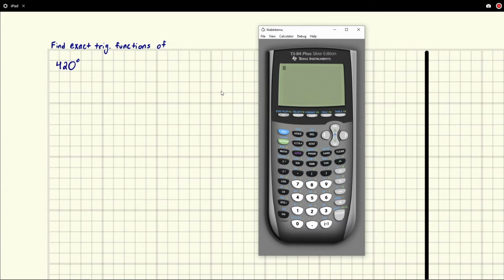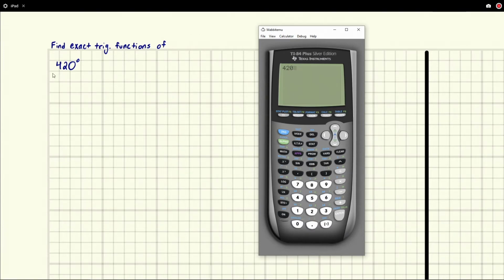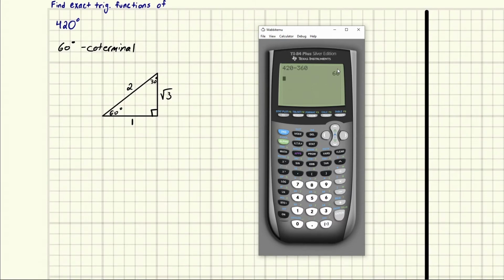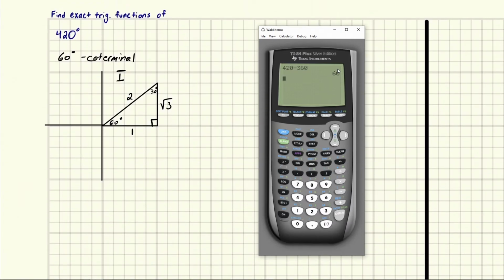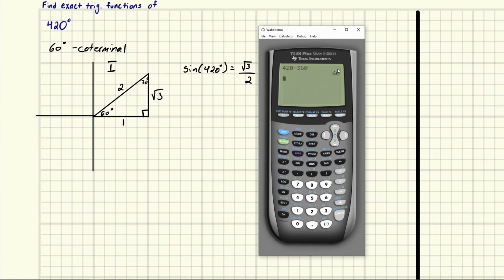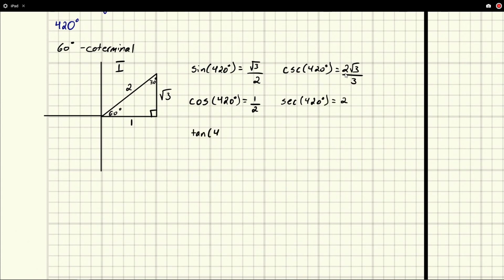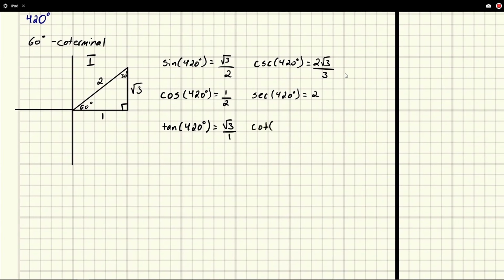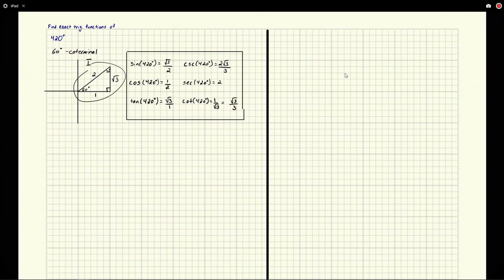Find exact trig functions of 420°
Time Stamps
0:00 Intro
0:21 Find a coterminal Angle
1:20 Identify the quadrants for the sign
1:50 Evaluate the trig functions
4:11 Outro